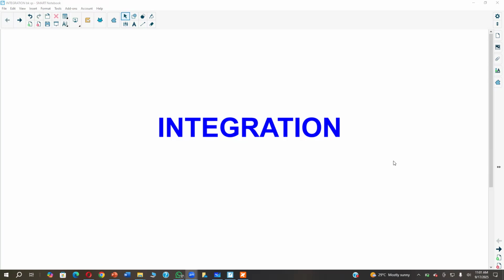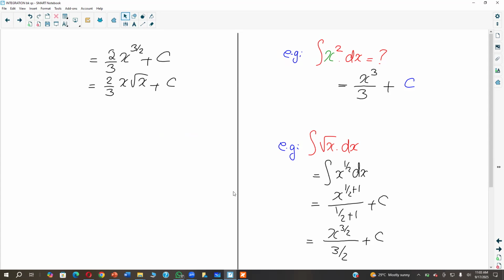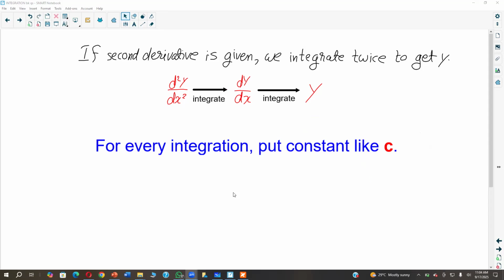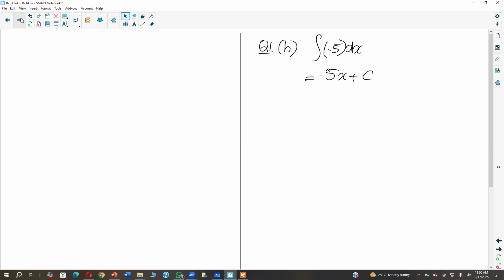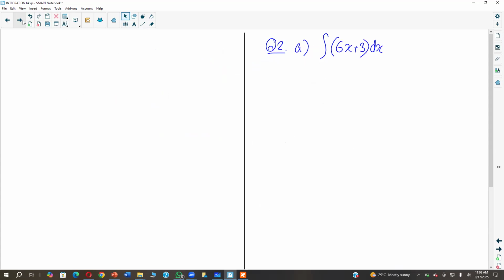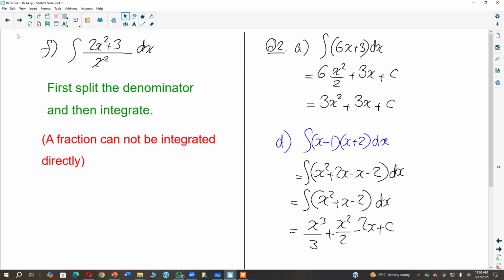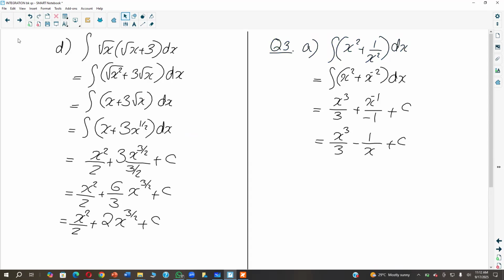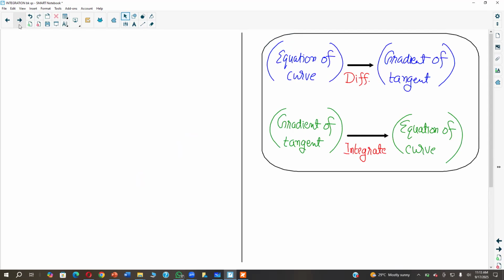INTRODUCTION TO INTEGRATION - A level Math P1